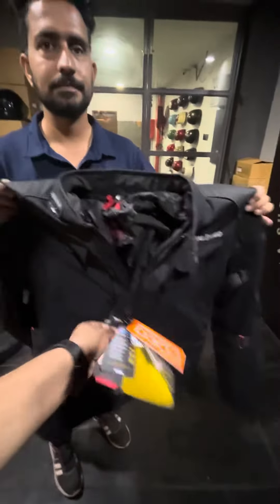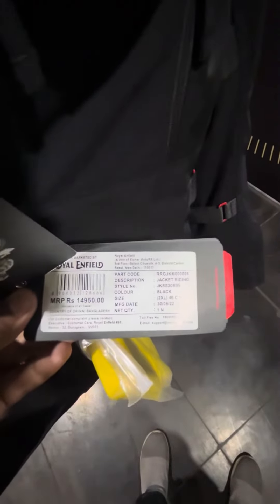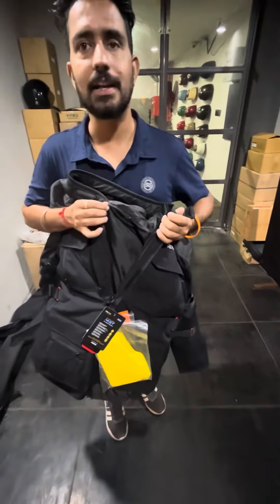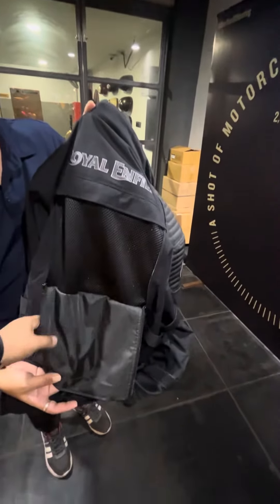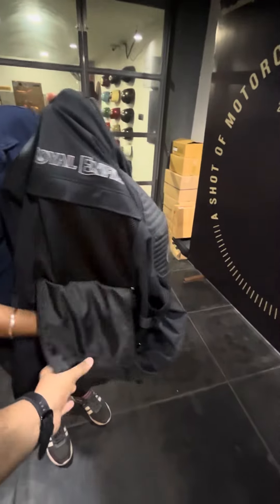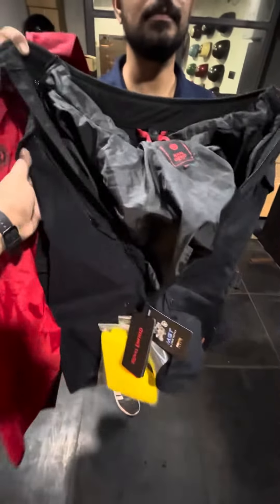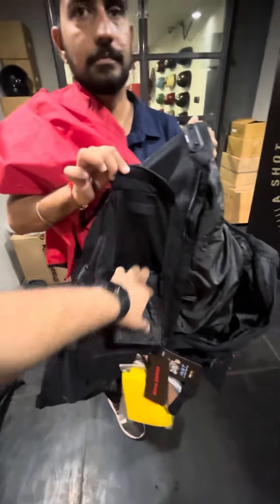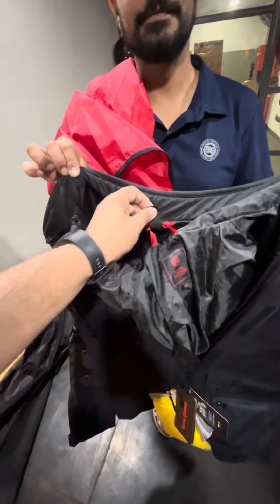NIRVIK JACKET 🧥 BY ROYAL ENFIELD @Rs 14950